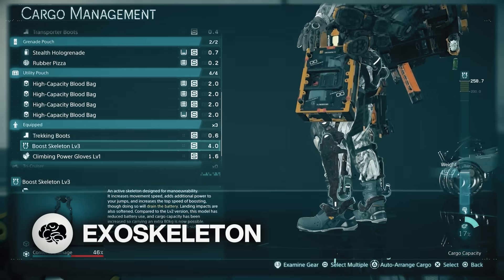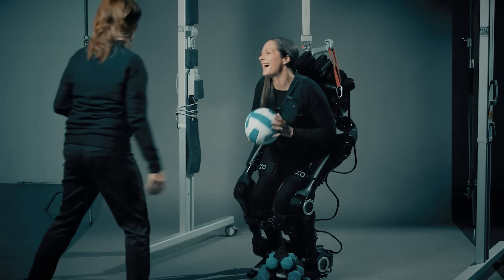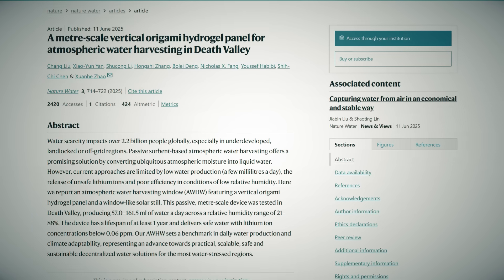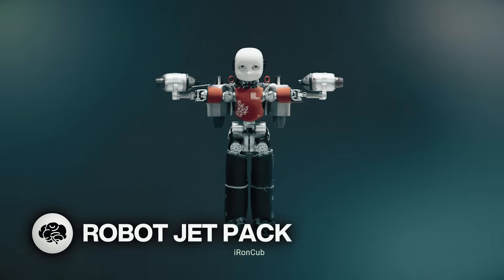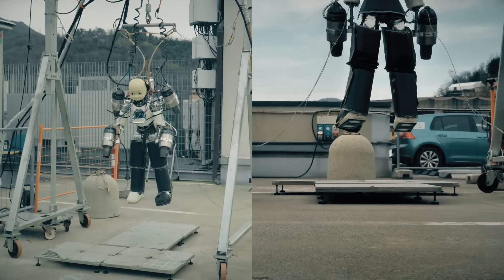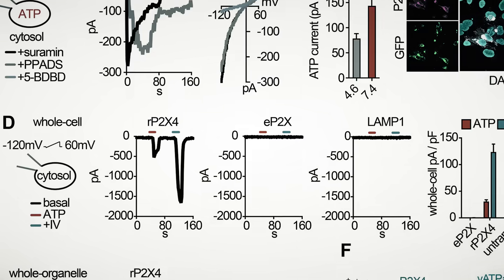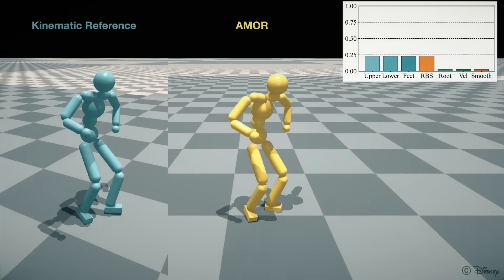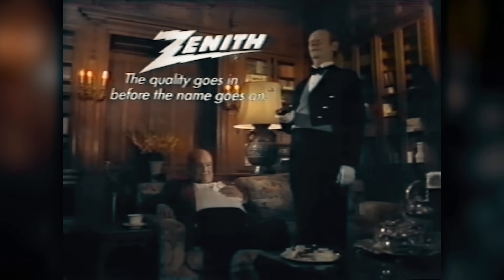REAL Death Stranding Exoskeleton - Mind Blow #145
Patron Thanks
EXECUTIVE PRODUCERS
Ian Fabs, NullBlox.ZachryWilsn, Nix

Exoskeleton (0:00)

Goblin Prince (1:10)

Drinking Water Bubble Wrap (1:53)

Jet-Powered Humanoid Robot (3:00)

Kissing Killer Whales (4:04)

Mega Man Sea Slugs (4:40)

Dancing Robot (5:27)

Zenith Space Command Remote Control Commercial, 1972 (6:12)

CREDITS